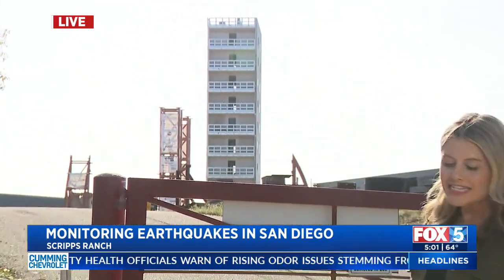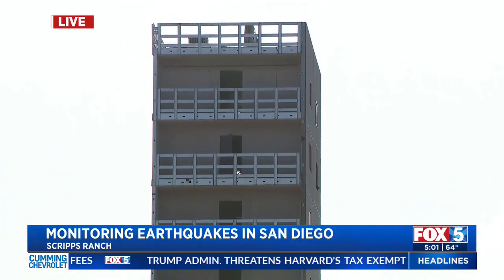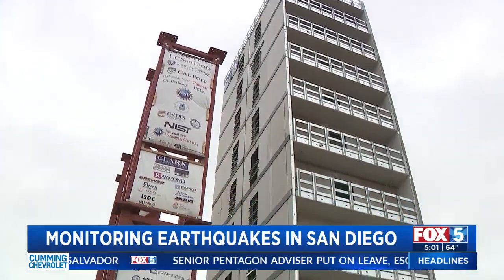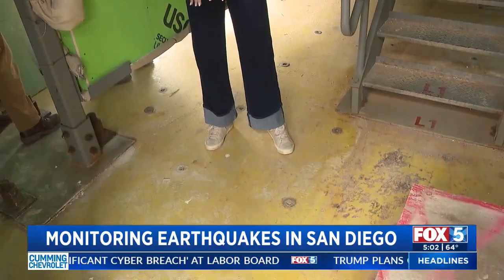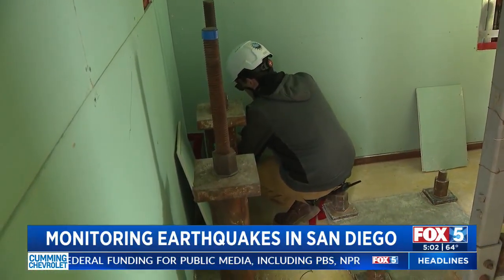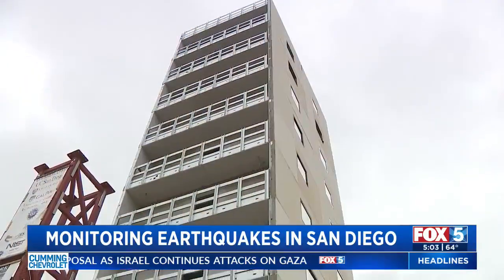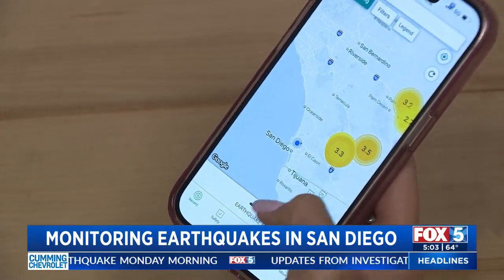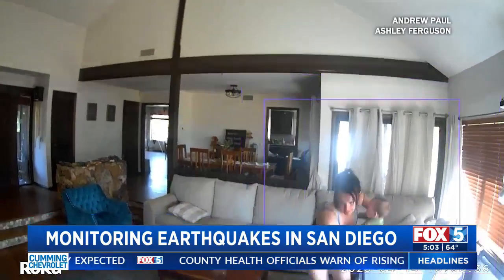UCSD's shake table tests quake limits for building codes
The University of California, San Diego's Englekirk Structural Engineering Center is testing a 10-story cold steel-form structure on the world's largest shake table, which can simulate earthquakes and collect data. Zara Barker reports.